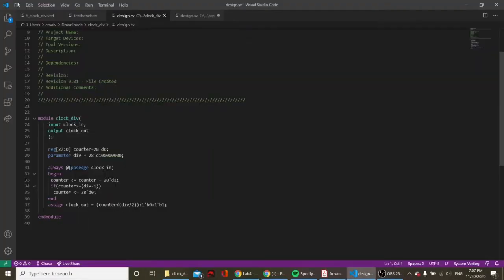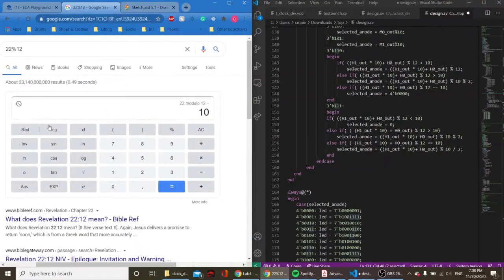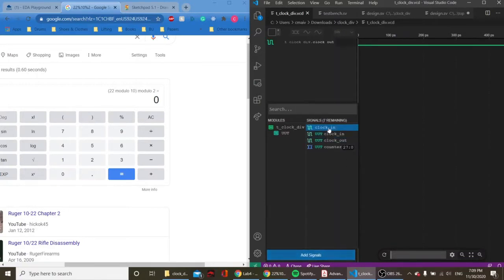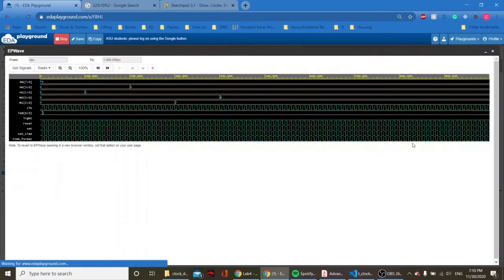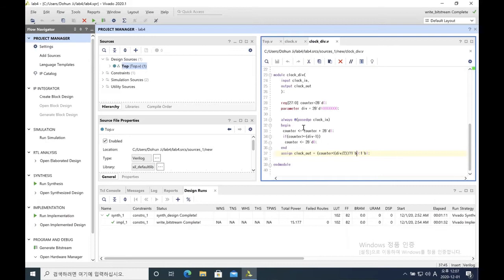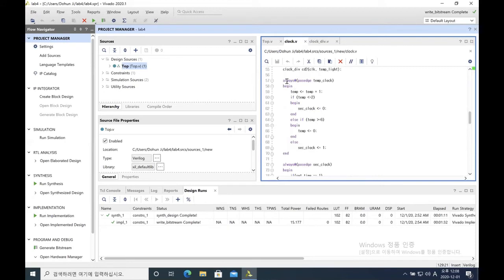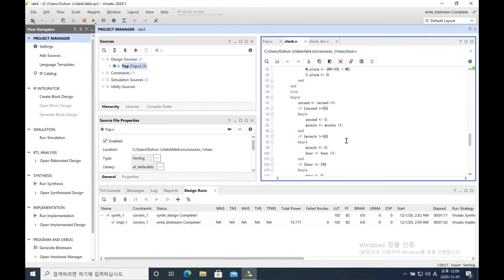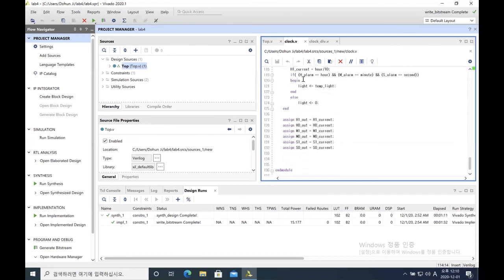EC311 Lab4 Chase Maivald, Do Hun JI